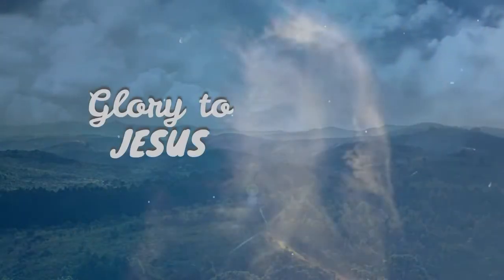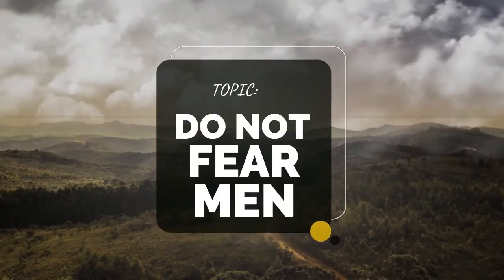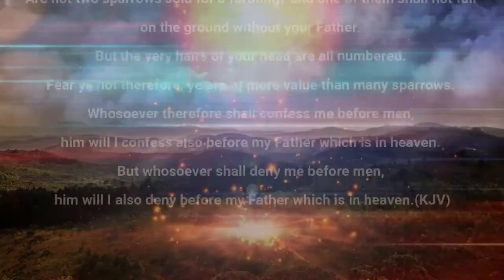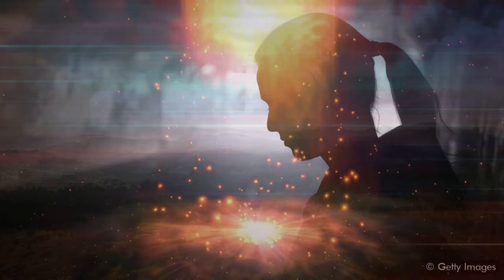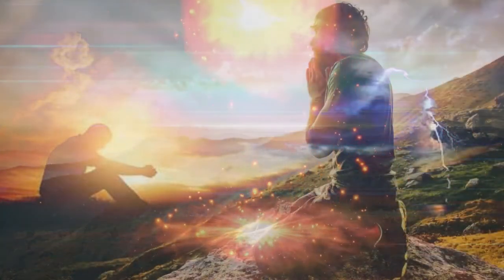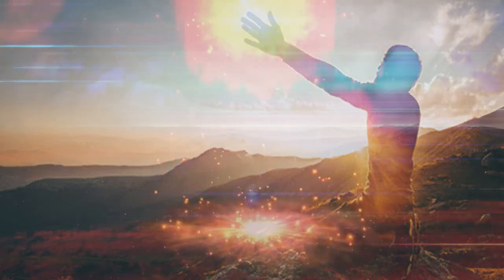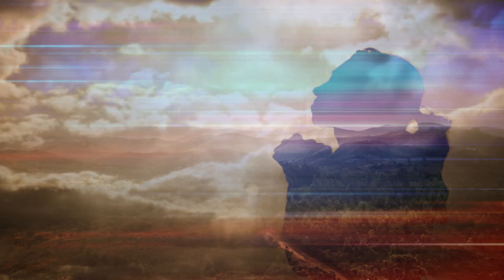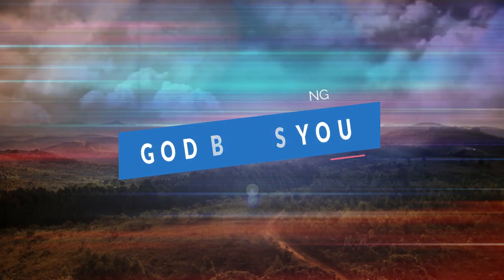DO NOT FEAR MEN BY AJIA OGUGUA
There are many things that causes us to fear. Today,
many of us are afraid of COVID 19, economic recession,
armed robbers/kidnappers etc  People fear their bosses at work, husbands, wives, etc.
These days, some parents even fear their children.
But our Lord tells us clearly that we should not fear men
no matter their position, power and influence.
Our Master says that we should not fear men.
Instead of fearing men who can only kill the body,
we are told to fear God Who can kill both the body and the soul.
That man you fear is also under God's authority. Stand up in faith,
fear God only. May God help us to keep our focus and fear
only Him through Christ our Lord Amen.